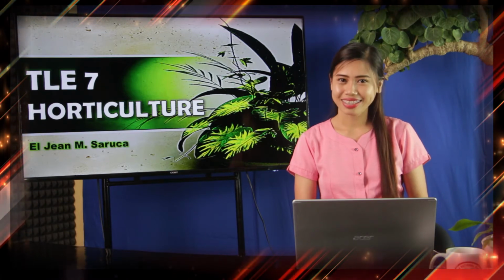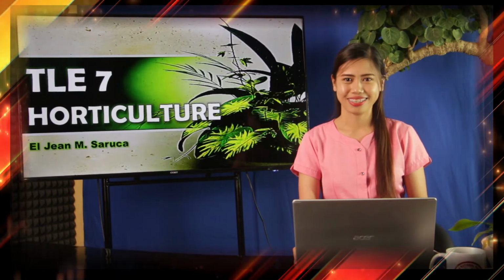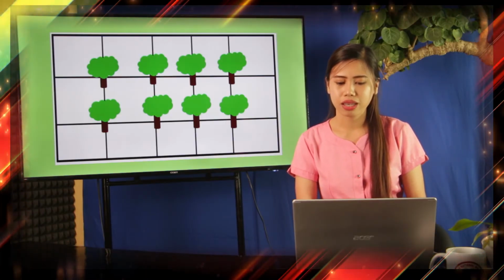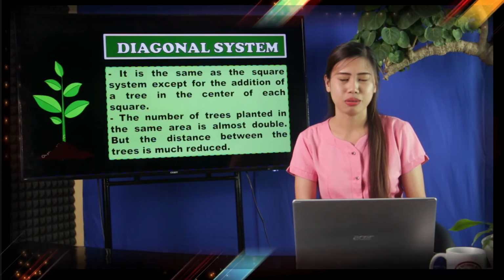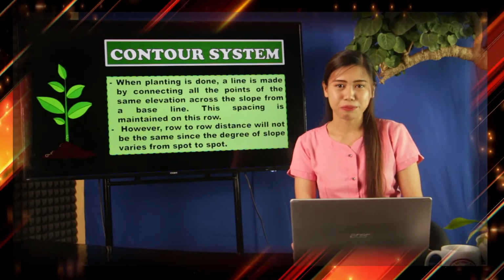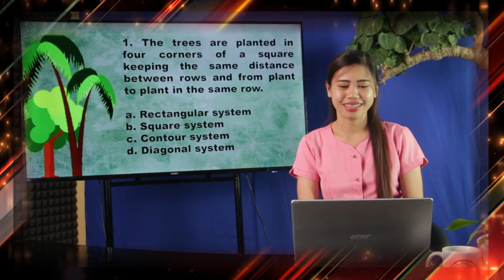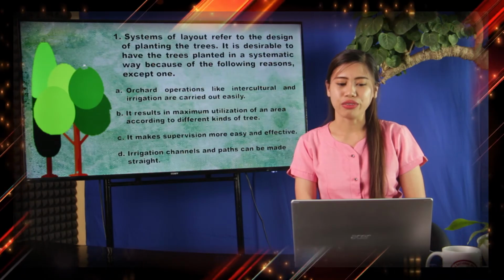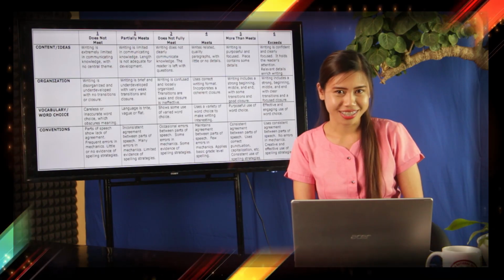Salida TeleRadyo - TLE 7 - Systems of Planting